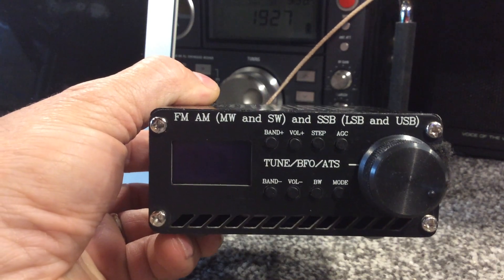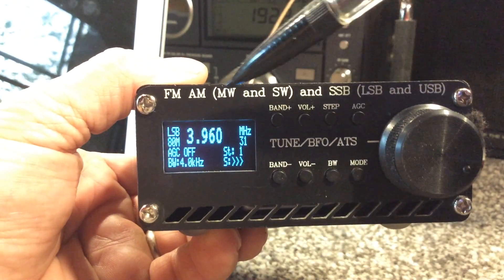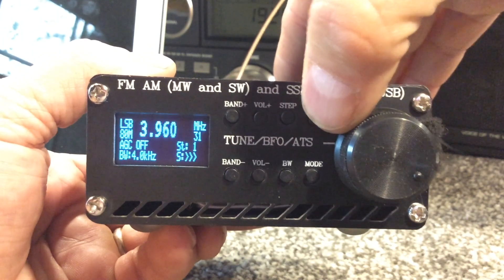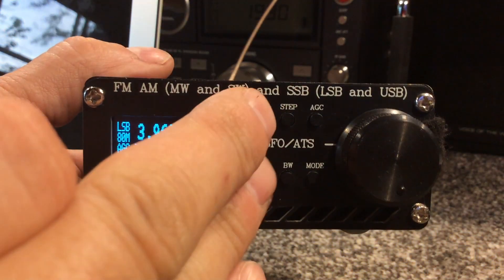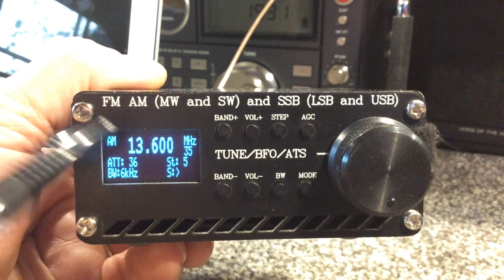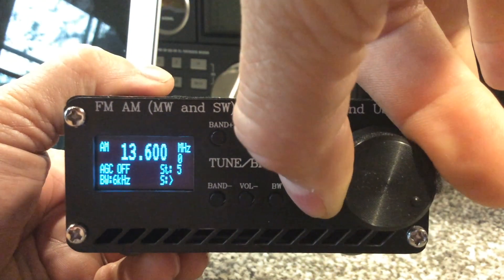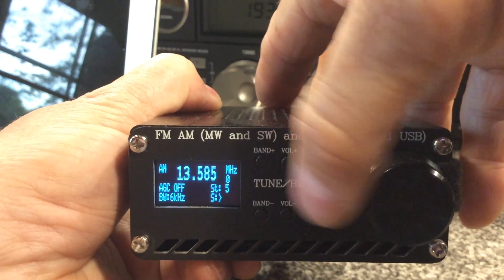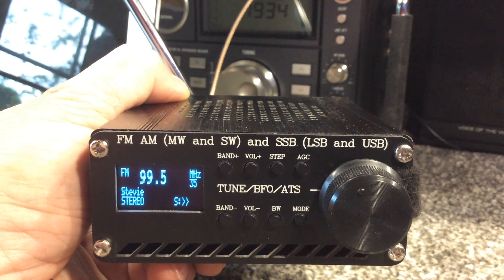Si4732 Radio Sketch Updates 2.3.09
Arduino updates 2.03.09 and feature additions to the Si4732 radio.

Any other features you want?